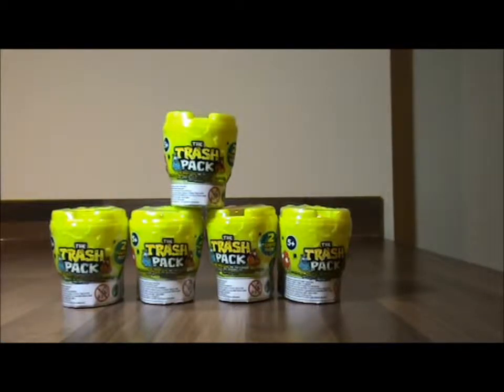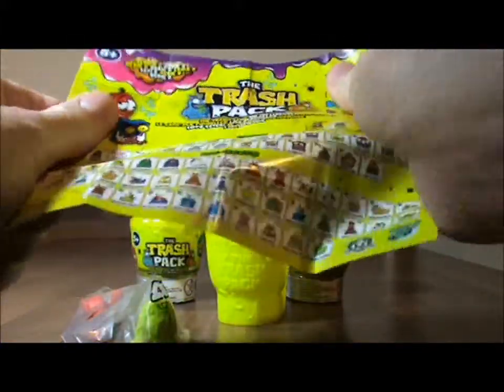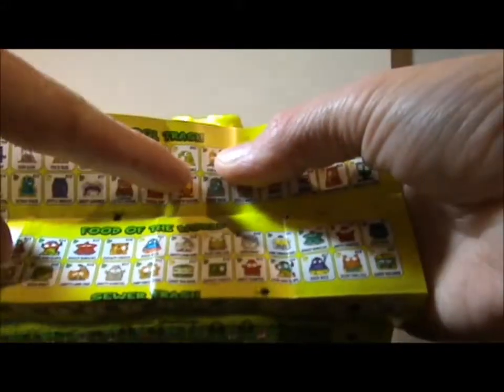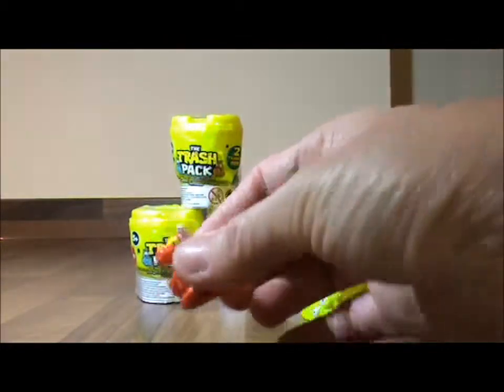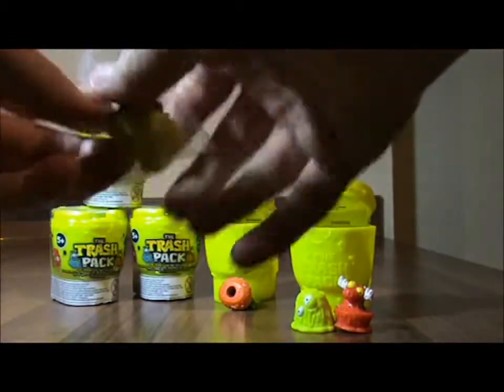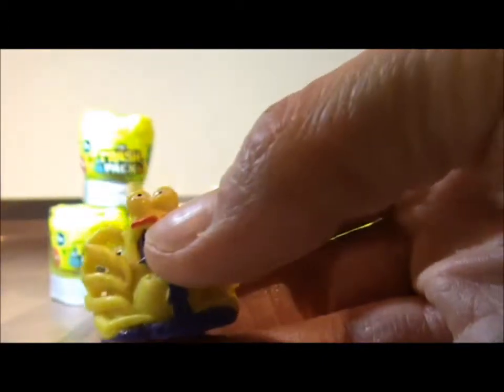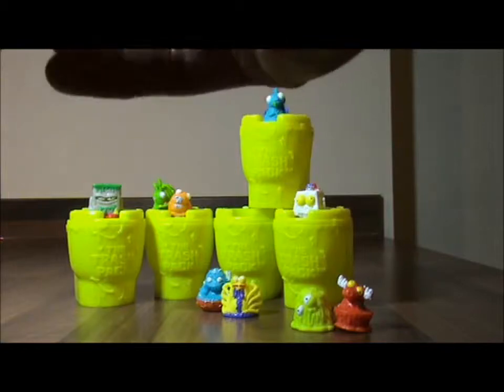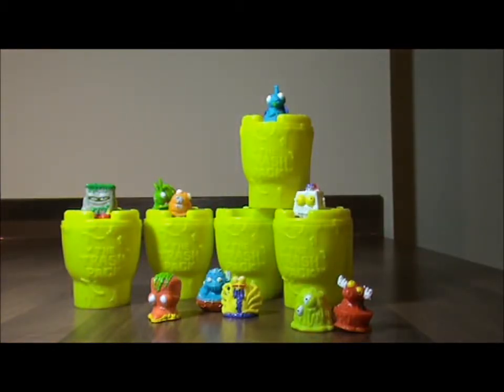Trash Pack Series 5 Mystery Toilet Toy Unboxing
Watch me open a set of 5 Trash Pack Series 5 mystery toilets in this unboxing toy review.

In this video I open five Trash Pack series 5 mystery toilet shaped surprise eggs.  My unboxing includes rare Trashies and normal Trashies.  Unfortunately I did not get any ultra rare, special edition or limited edition (maybe next time!)

I tell you the Trashies names as I open them so let me know which one is your favourite of the Trash Pack characters in the comments below.

The Trash Pack are made by Moose toys and they are cute little collectible figures based around things you might find in your rubbish bin.

My videos are family friendly fun suitable for babies, toddlers, infants, juniors, pre-school, playschool and kindergarten children.

Here at Super Mummy Toys, we love making kid friendly videos.  If you like one of my videos, then please click the thumbs up and make a comment telling me why you like it!